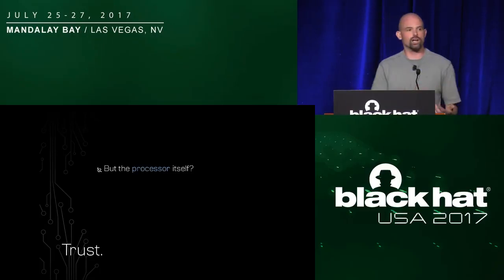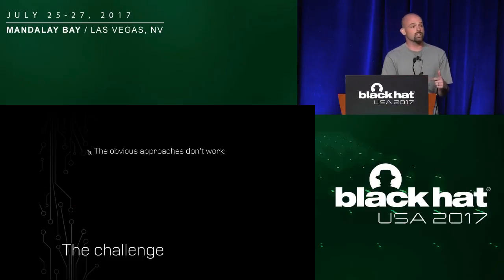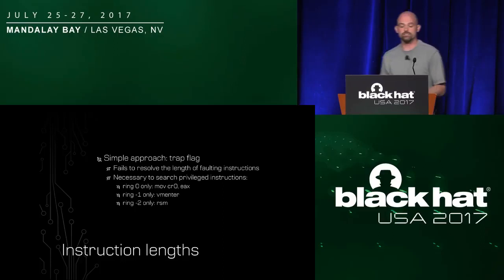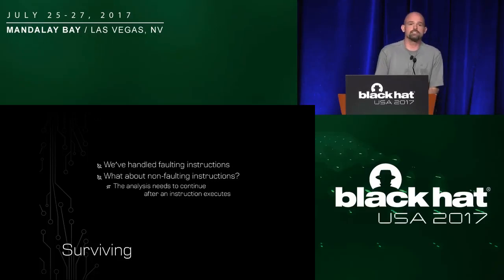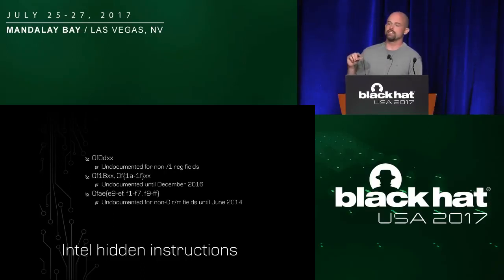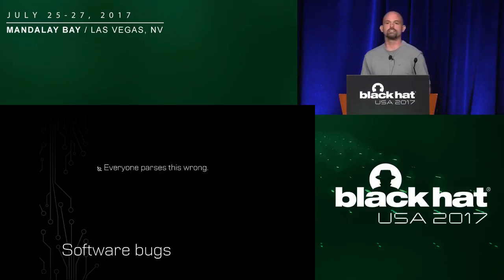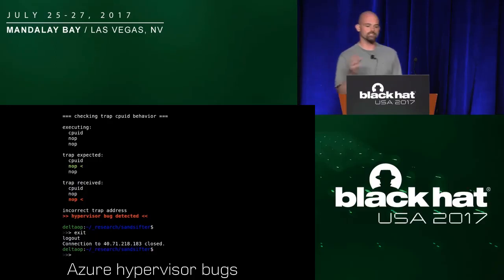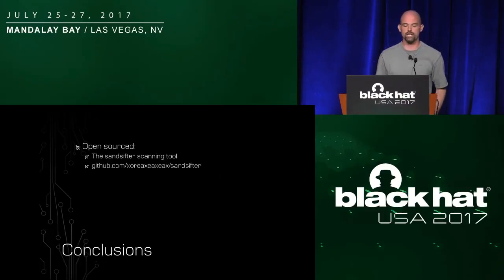Black Hat USA 2017 Breaking the x86 Instruction Set